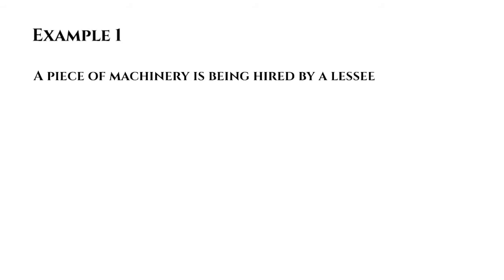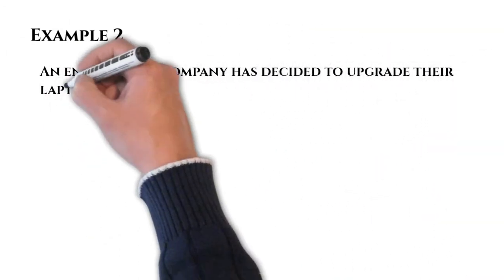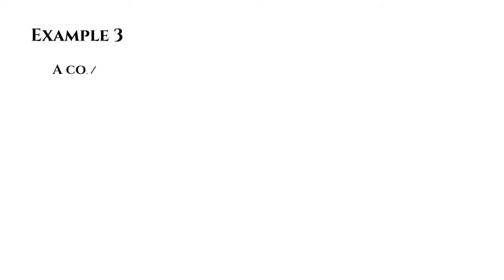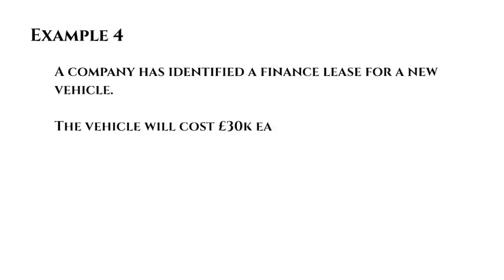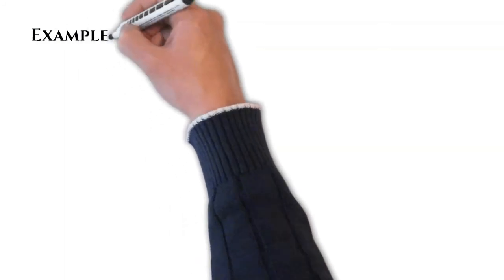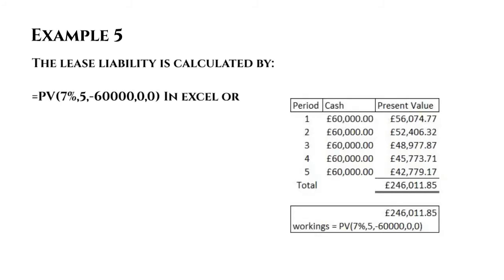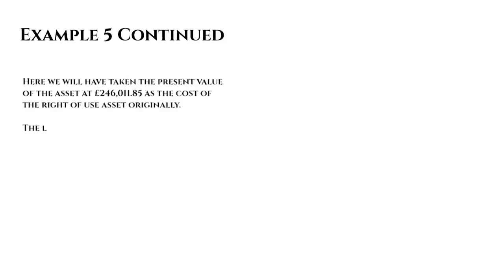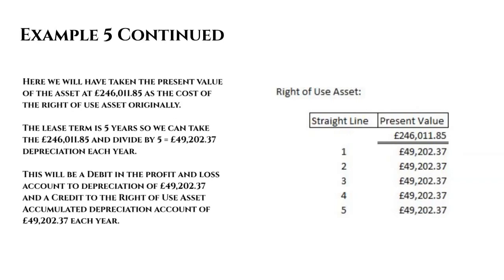Accounting - IFRS 16 Leases - Balance Sheet Explained - AAT Level 4, ACA, ACCA qualification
In this video I go through a few written examples of IFRS 16 questions to help with your understanding of the International Financial Reporting Standard 16 Leases and how to account for a finance lease and an operating lease under IFRS 16.

This video will help you towards any AAT, ACA, ACCA, CIMA or other accounting qualification with your understanding of how to account for the depreciation, interest, right of use asset and liability elements of a finance lease.

Time stamps:
0:00 Introduction
0:26 Example 1
1:35 Example 2
2:35 Example 3
3:17 Example 4
4:16 Example 5
6:48 Example 5 Continued